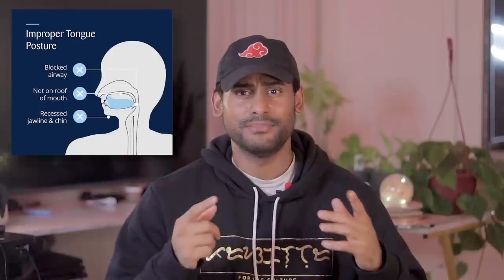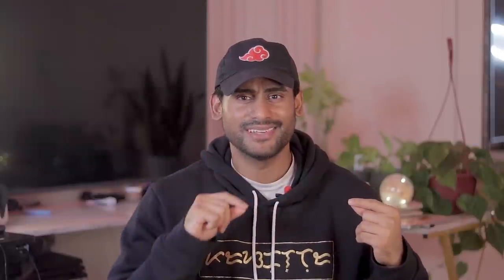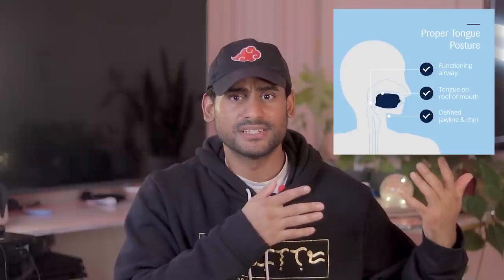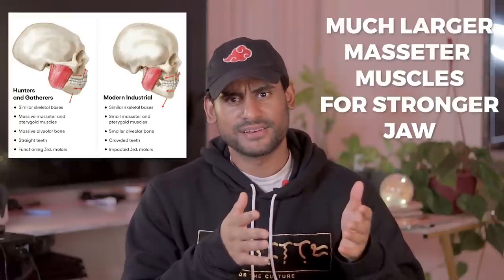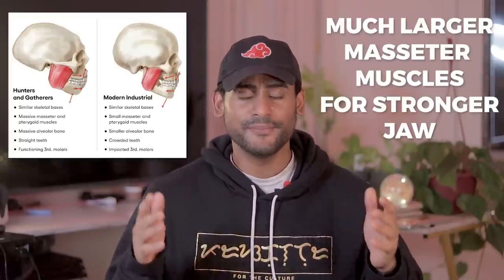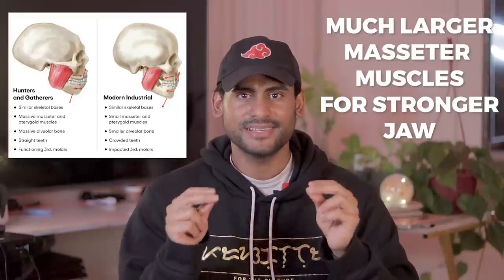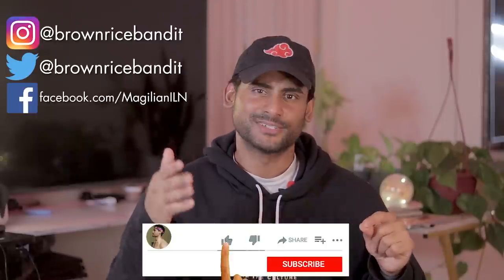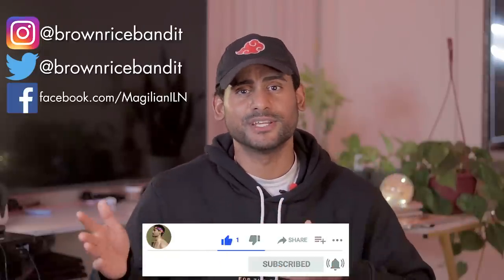How to practice Mewing & Does it actually work? This is YOUR jawline hack!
Let's delve into the concept of mewing and its purported ability to reduce a double chin through facial exercises! These are the top 3 methods no one is talking about!

Mewing, a specialized facial/tongue/jaw exercise, gained popularity through the efforts of British orthodontist Dr. Mike Mew. It represents one of the various oral exercises observed in dentistry and orthodontics over the last century. The practice of mewing (jawline exercise) entails positioning your tongue in a specific manner against the roof of your mouth, aiming to tone the adjacent jaw, chin, and neck tissues.

In theory, the most effective orthognathic therapies are typically applied during the developmental stage of facial bones, specifically in childhood and pre-pubescence. Once your mouth and skeletal anatomy are fully formed, non-surgical adjustments to the shape of facial tissues surrounding the bone become limited. While toning these tissues is possible, it may not suffice to replace or eliminate the need for surgical intervention. Seeking the guidance of an orthodontist or cosmetic dentist is likely to yield faster results compared to attempting mewing independently.

In uncertain situations, it's advisable to consult with an orthodontic expert before embarking on any DIY treatments, including mewing.

Contents:
0:00 - Intro
0:24 - Step 1
1:46 - Step 2
3:24 - Step 3
5:07 - Conclusion

🤔 Does mewing actually work?
It WORKED for me. Check out my proven before and after results.

🔑 How do you know if I am mewing correctly?
I will guide you through to understand the nuances of tongue positioning and other essential aspects to maximize the potential benefits of this exercise.

⏰ How long does it take to mew a day?
Explore the recommended duration for mewing each day. Learn about the time investment required and whether consistency in practicing mewing plays a crucial role in achieving the desired results.

Here are some products that I use:

// HEALTH //
Oil pulling

// BEAUTY //
Derma roller
Black seed oil
Castor oil
Rosemary oil

// FITNESS //
Lifting belt
Lifting hooks
Lifting straps